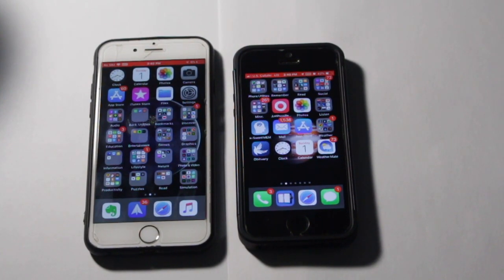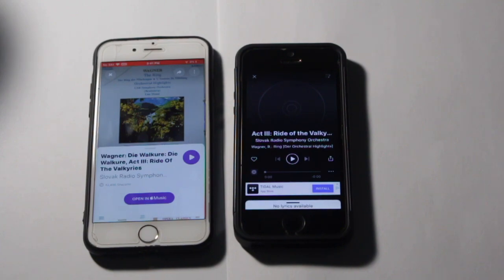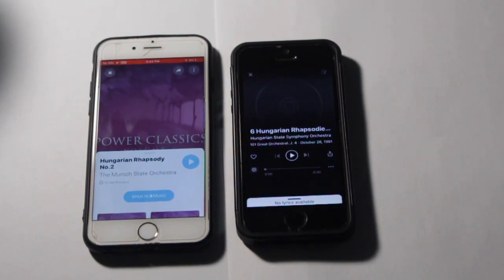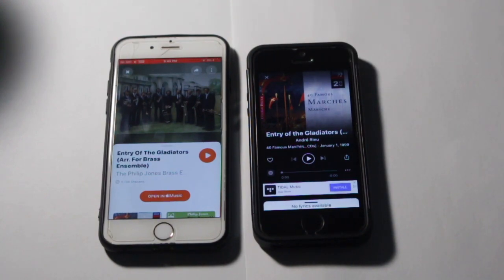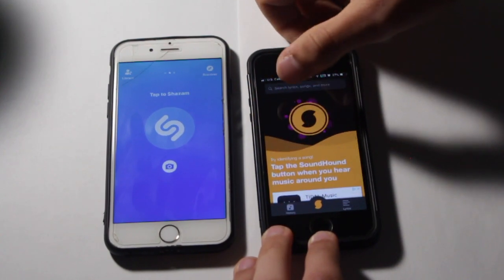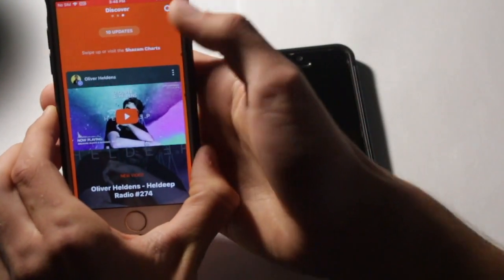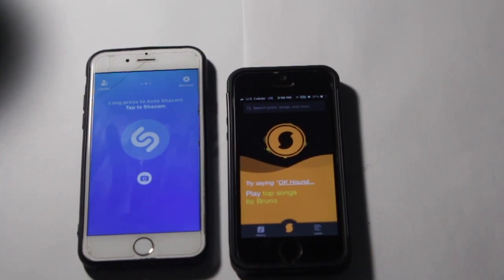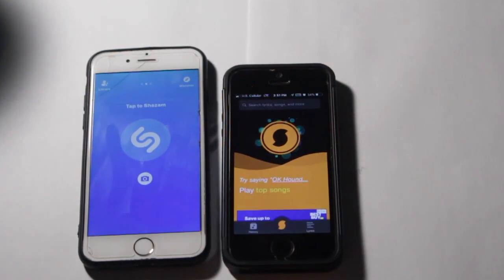Shazam App VS. SoundHound – Music Recognition App Battle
Watch the showdown between Shazam and SoundHound music recognition apps. I used an iPhone SE and an iPhone 6 to test these apps. – Tested and Reviewed by Tech Particle

Note: Tests may differ depending on WI-Fi, cellular data, phone condition, and phone models.